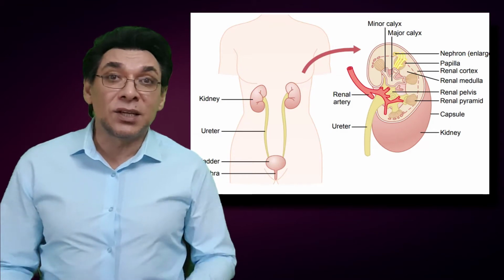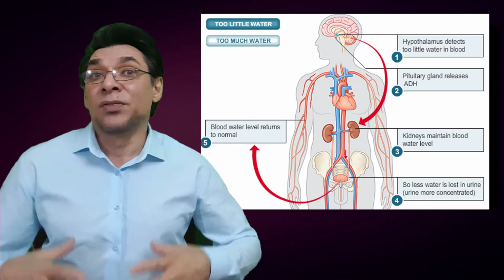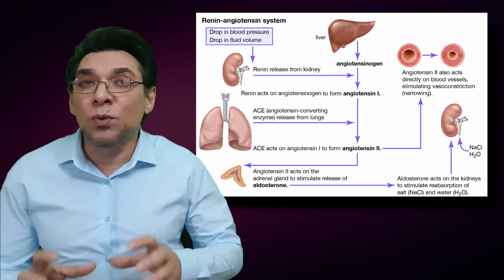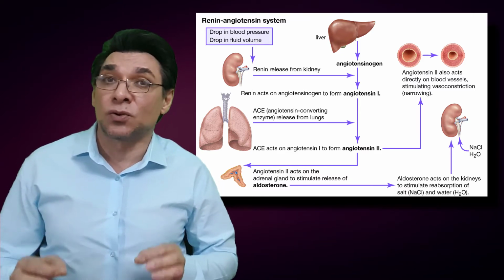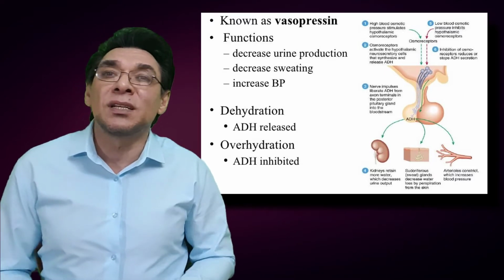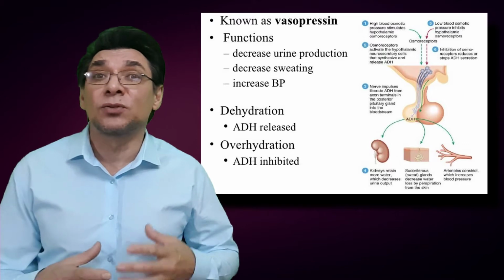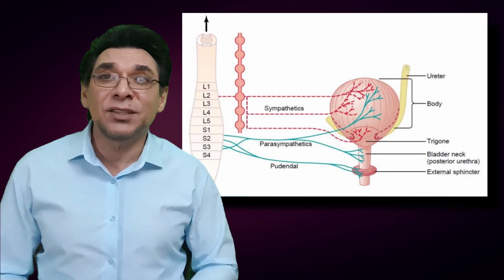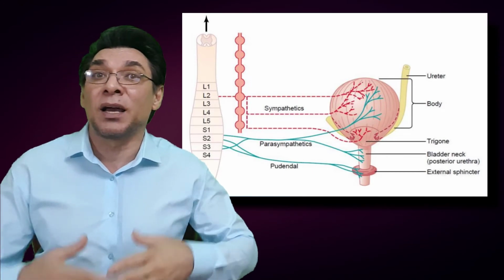The Urinary system 3. Regulation of Urine Concentration and Volume. Micturition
In this lecture we have being talking about  Urinary system, processses of regulation  Urine Concentration and Volume. Micturition. We’re just going to look at the microscopic physiology of the functioning unit of the kidney, which is the nephron. Now, we tend to think of this
organ in general terms as an excretory organ. But it’s really one that’s involved primarily with homeostasis, maintenance of a stabile, internal milieu. And the excretion is really a byproduct of that maintenance of homeostasis.